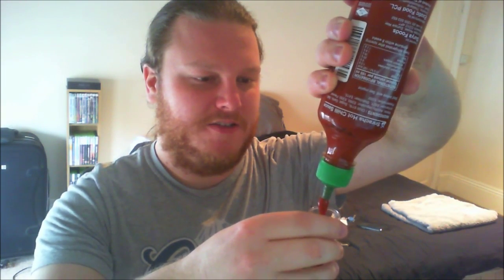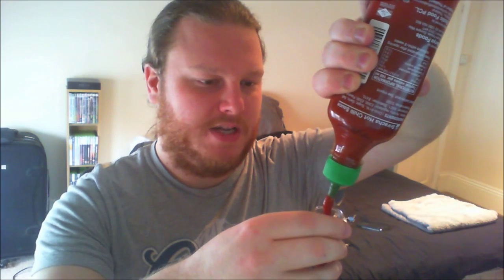Sriracha Hot Sauce